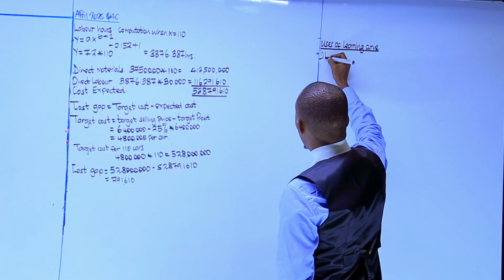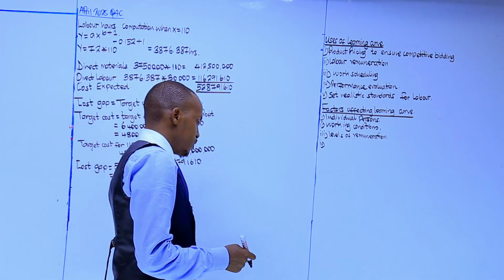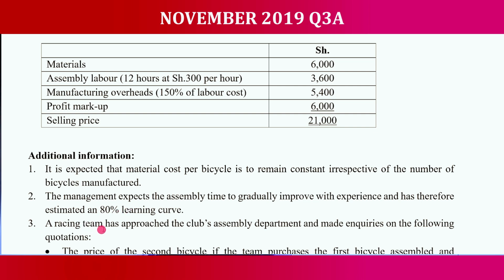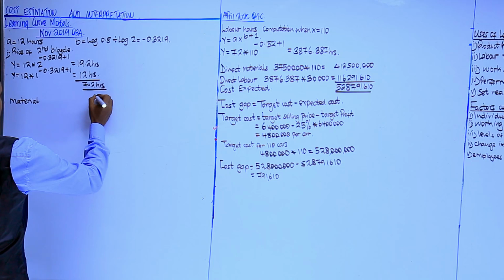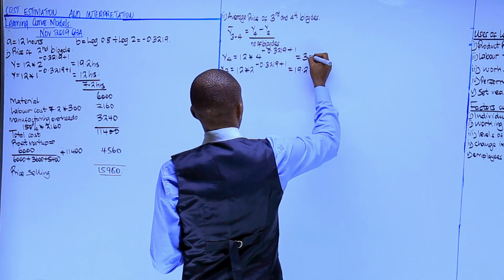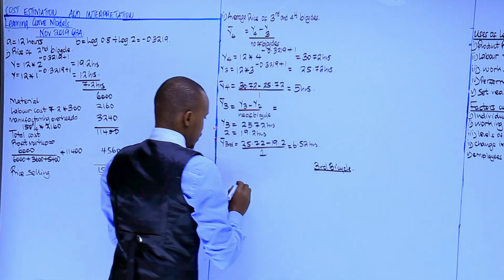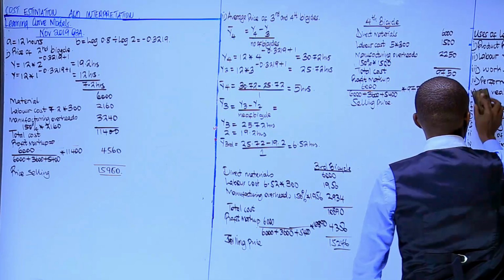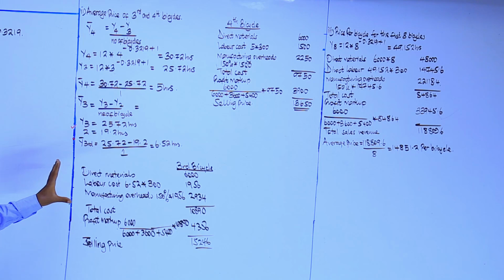L5B-LEARNING CURVE MODELS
L5B | Learning Curve Models – Advanced Applications in Cost and Productivity

Dive deeper into Learning Curve Models in Lesson L5B and explore advanced methods to analyze cost reduction and efficiency improvement over time. Learn how experience affects production costs and how businesses can leverage learning curves for strategic planning.

📘 Key Topics Covered:

Advanced concepts and applications of learning curve models

Calculating cumulative average and unit costs with complex examples

Using learning curves for cost forecasting and resource planning

Graphical and mathematical analysis of learning curves

Real-world case studies in production, operations, and project management

🎓 Best For:

Business, Economics, and Accounting students

Professionals in operations, production, and project management

Managers and analysts seeking practical cost efficiency strategies

📚 Learn With Manifested Publishers:
Access video lessons, notes, and exercises to strengthen your understanding of learning curve models and apply them in real business scenarios.